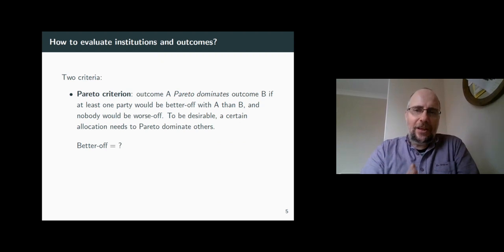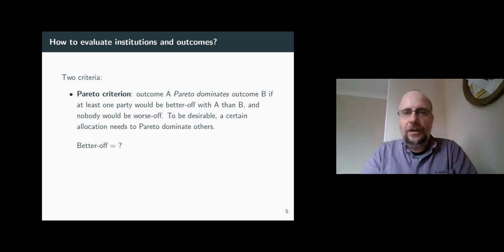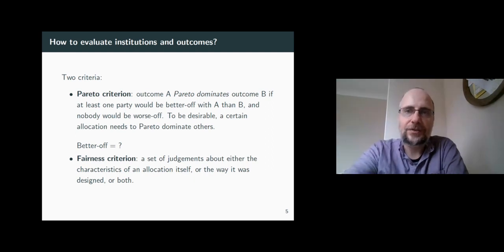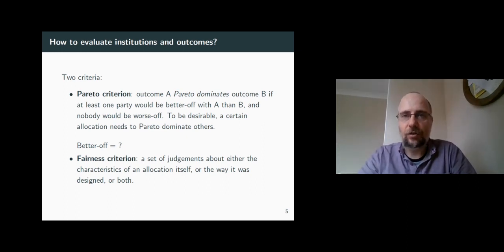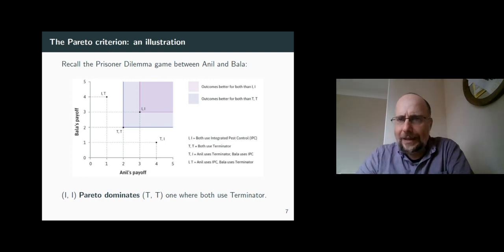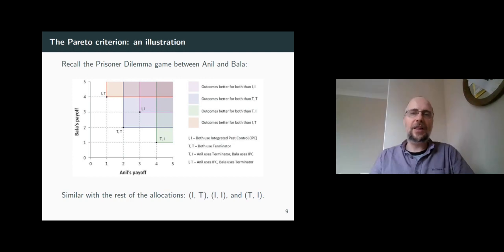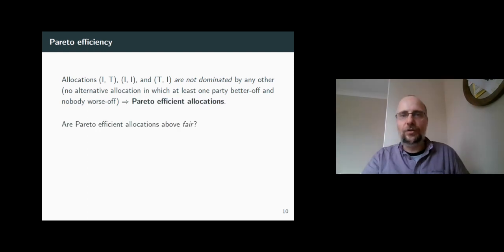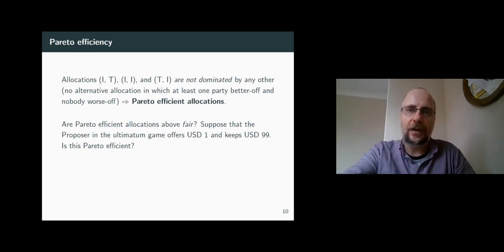The Economy, Unit 5 Video 3: How to Evaluate Institutions and Outcomes? Efficiency and Fairness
Week 05-03: How to Evaluate Economic Outcomes? Efficiency and Fairness Criteria